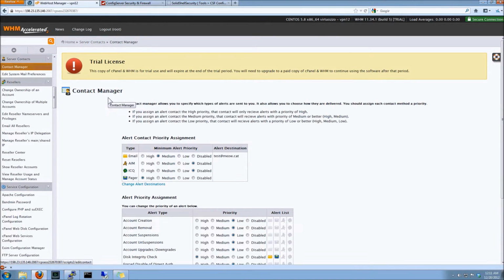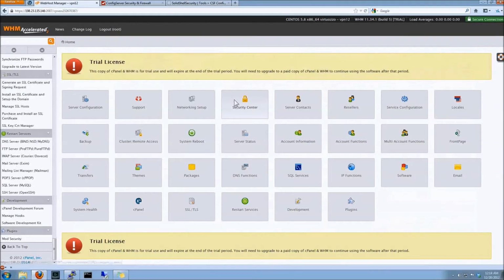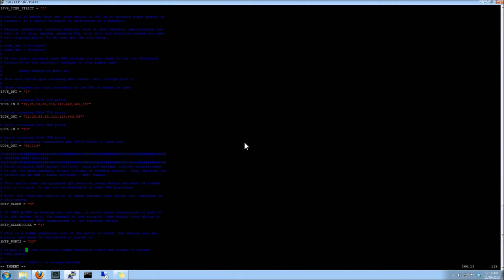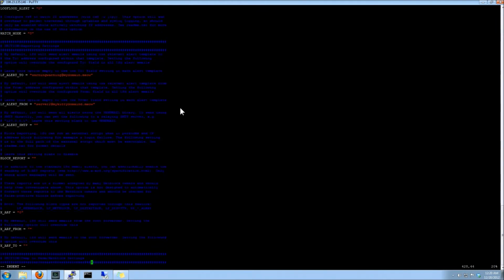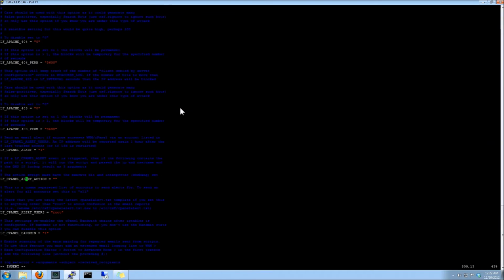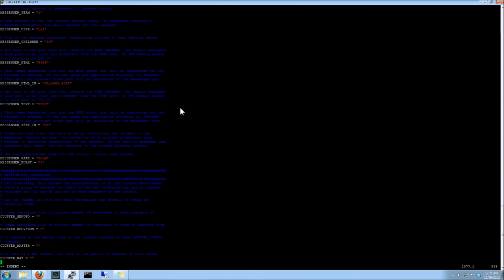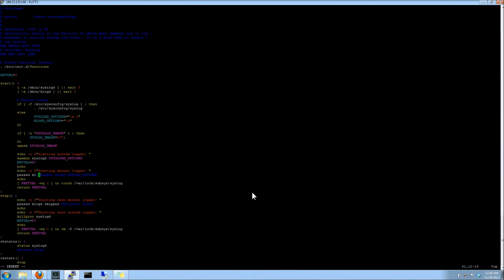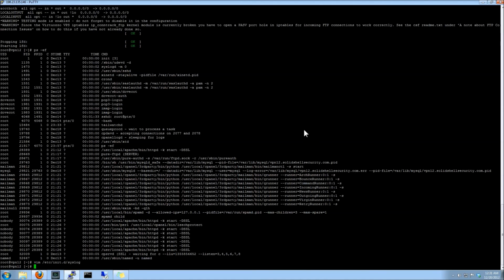CPanel/WHM Installing CSF Firewall LFD CHKRootkit RKHunter to monitor and maintain server correctly